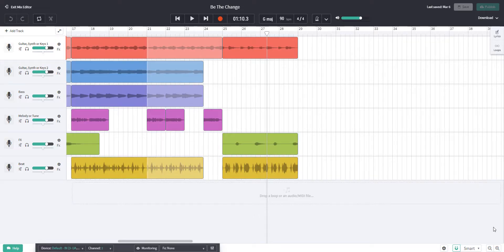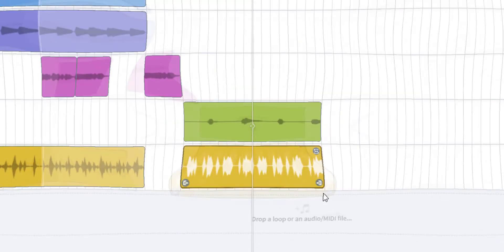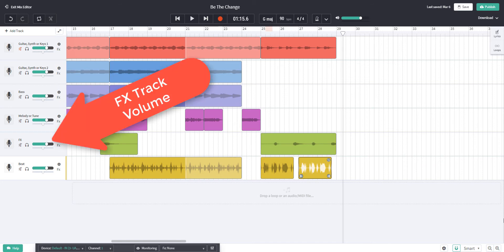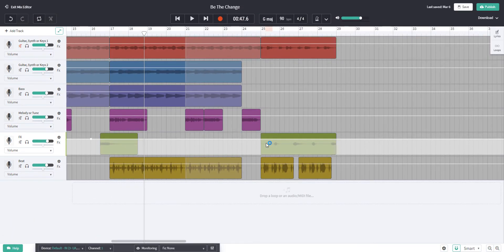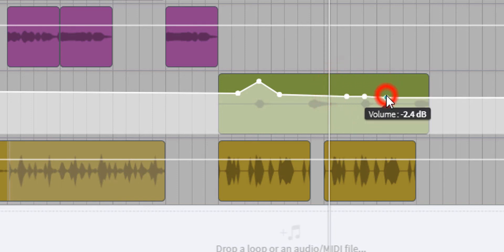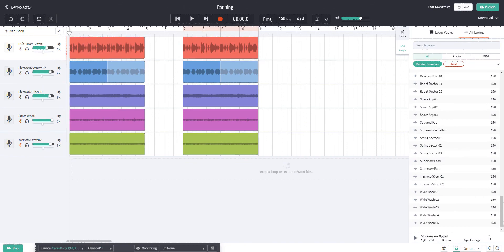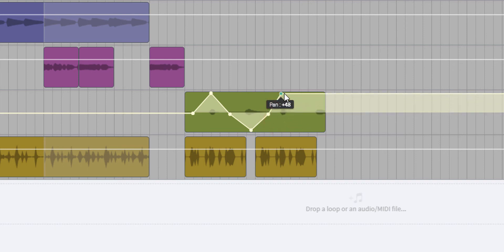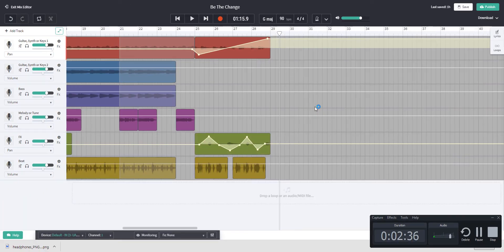BandLab For Beginners - Part 4A The break Learn To Use BandLab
Teach Music With BandLab Bundle (Worth £494) for just £97! 👉 LIMITED TIME 🎄 Includes: BandLab for Schools, Christmas & Halloween Projects + 40 Annual Student Licences! Deal ends Cyber Monday! ⭐ BLACK FRIDAY URGENCY! Teach Music With BandLab Bundle (Worth £494) for just £97! 👉 LIMITED TIME 🎄 Includes: BandLab for Schools, Christmas & Halloween Projects + 40 Annual Student Licences! Deal ends Cyber Monday!
The break is an important part of a song. It creates a pause, a change of pace, taking things down before the inevitable build. Learn to do this effectively in BandLab.

Learn BandLab For Beginners - Part 4A The Break. With Inclusive Music,  Bandlab tutorial Learn to use BandLab. How to Create a Song in BandLab. This BandLab app tutorial will make it easy for you to create music using BandLab.
To learn how to use the BandLab app to make music, watch this video tutorial.

💚Teachers get the complete Video Songwriting Course "BandLab For Schools" for your class with lesson plans, PDFs, Lyric Writing, Quizzes and much more. FREE for 7 days then just £9.97 a month.

Want to buy the best Keyboard/Drum device for playing music in BandLab? Check this out

Watch all videos in the Songwriting Series

For more great free video tutorials visit the Inclusive Music Academy
and sign up for free.